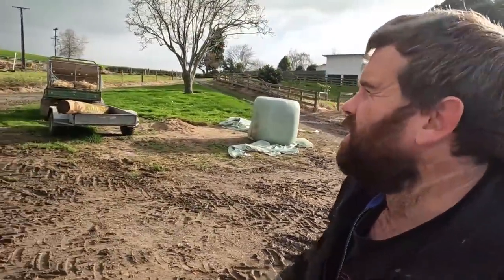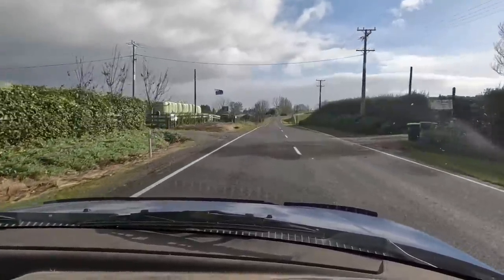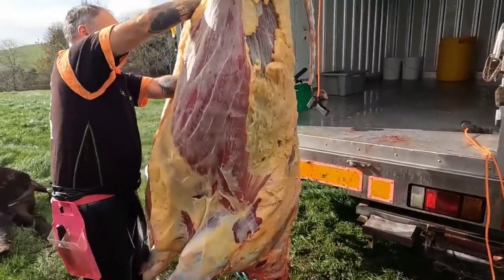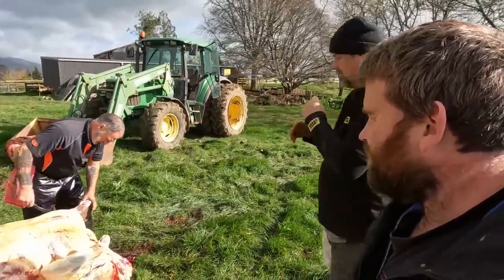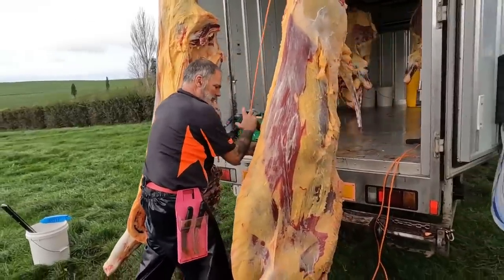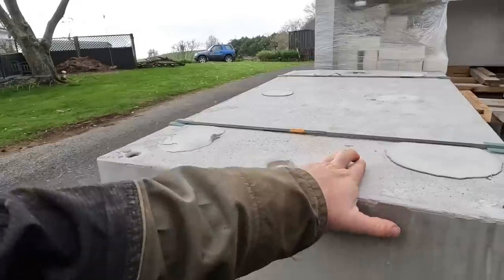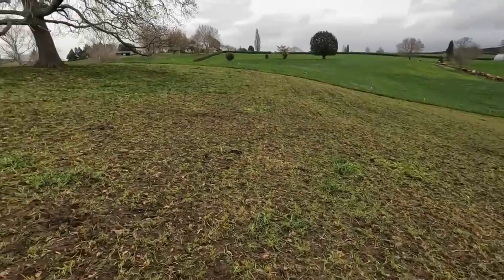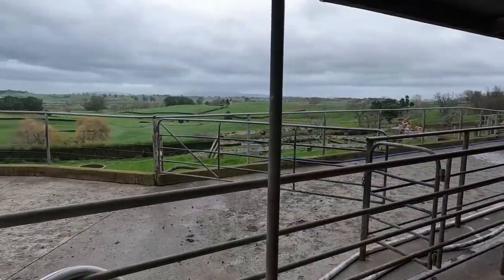My Wagyu Is Finally Ready For The Freezer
I'm off to see Mike the builder this morning to see one of the Wagyu get butchered and hopefully see some marbling in the meat.
A couple of years ago I put some wagyu straws in a couple of black jerseys so I could rear a few beefies for the freezer.